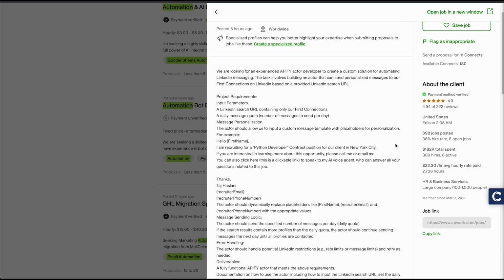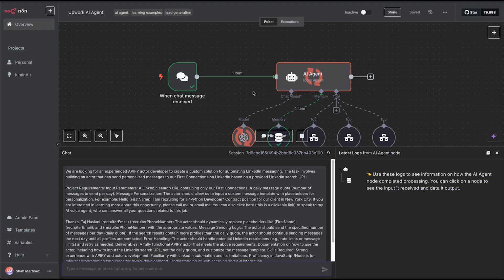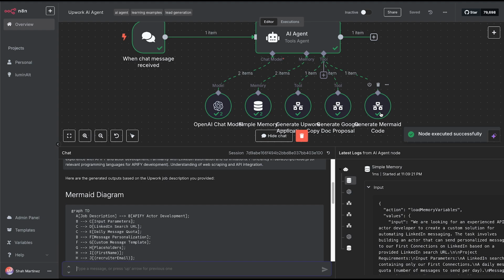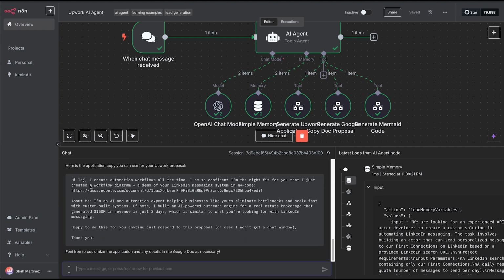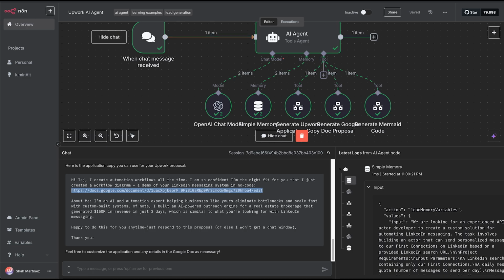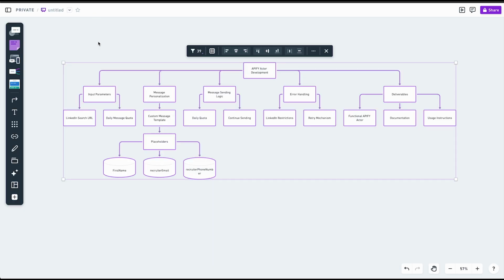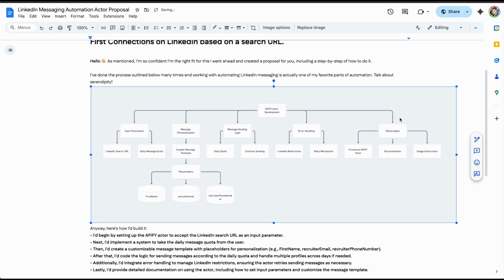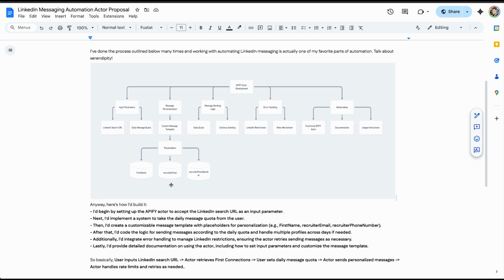Upwork Job Application Automation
🚀 How to Automate Your Upwork Workflow with AI | luminAIt.ai
Struggling to manage leads, outreach, or proposals on Upwork? This video reveals how AI and automation can streamline your Upwork freelancing business — helping you save hours each week while increasing your chances of landing high-paying clients.

At luminAIt.ai, we help coaches, freelancers, and small business owners build custom AI workflows that automate repetitive tasks, eliminate bottlenecks, and supercharge productivity.

🔍 In this video, you’ll learn:
• What parts of the Upwork process can be automated
• Tools and platforms to use (like Make.com, n8n, Zapier, and ChatGPT)
• Real-world use cases of AI-powered Upwork automations
• How to scale your outreach and client acquisition without burnout

🧠 We Provide:
✅ AI Consultations to audit and strategize your automation roadmap
✅ AI Training for you or your team
✅ Custom Automation Systems (CRM, lead gen, content, outreach, more)